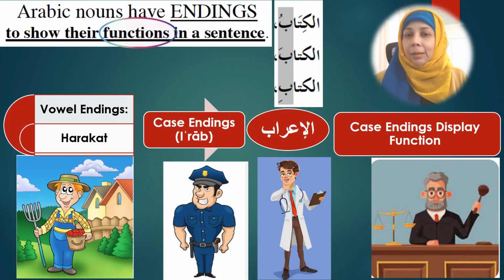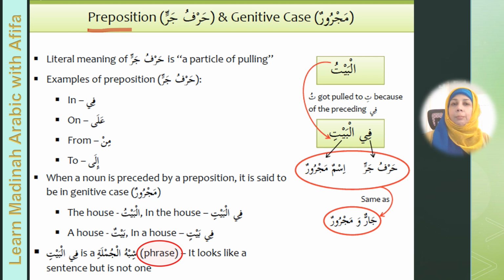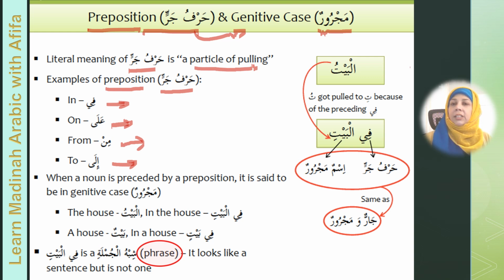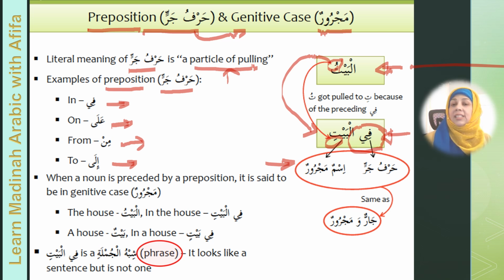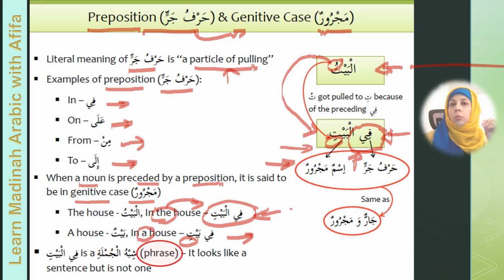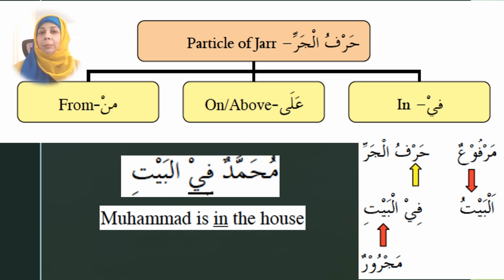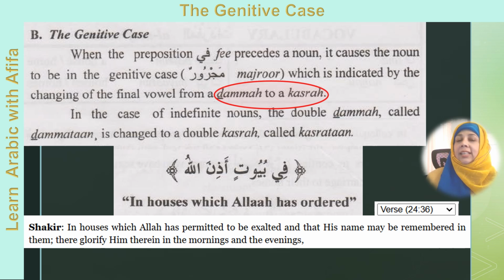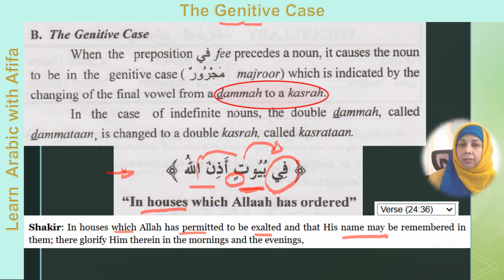Quranic Arabic Course| Lesson #15🙌| Genitive Case| Quranic Arabic Grammar |Learn Quranic Arabic FAST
0:00 - Introduction
00:06 - Introduction to Lesson 15 on Quranic Arabic Grammar.
01:08 - Understanding the genitive case in Quranic Arabic through structure and function.
02:12 - Understanding the role of prepositions in Arabic grammar.
03:30 - Understanding the genitive case in Quranic Arabic.
04:29 - Understanding definite and indefinite terms in Quranic Arabic phrases.
05:30 - Understanding Arabic prepositions and their effects on case endings.
06:41 - Understanding Quranic Arabic through the analysis of a specific verse.
07:54 - Understanding the grammatical role of 'Allah' in Arabic sentences.